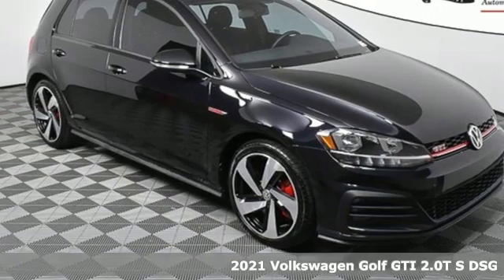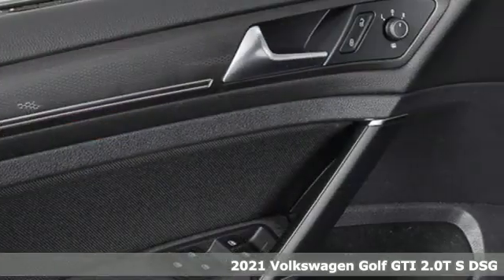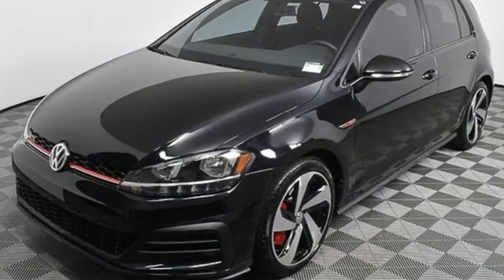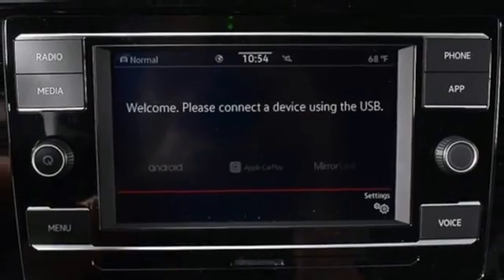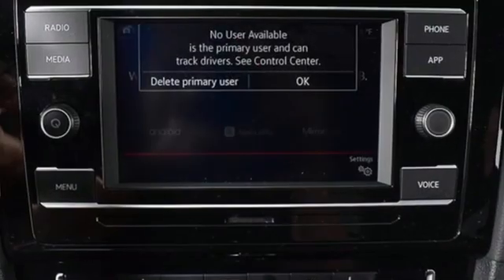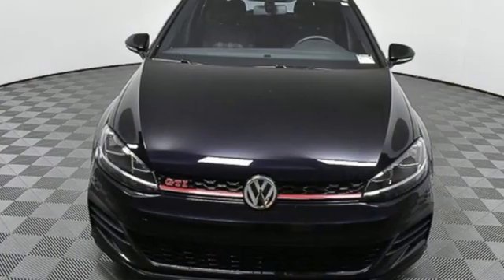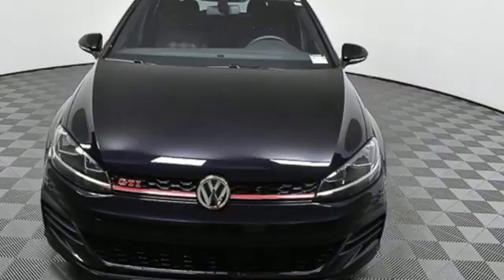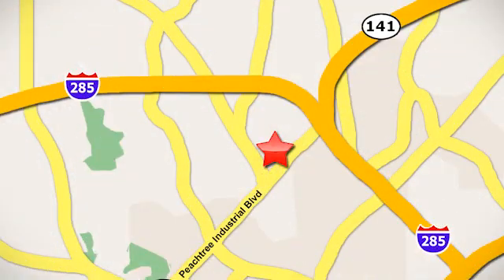New 2021 Volkswagen Golf GTI Atlanta, GA K17535 - SOLD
Year: 2021
Make: Volkswagen
Model: Golf GTI
Trim: 2.0T S
Engine: 2.0L TSI DOHC
Transmission: 7-Speed DSG Automatic with Tiptronic
Color: Black
Interior: Titan Black
Stock #: K17535
VIN: 3VW6T7AUXMM002172
2021 GTI S brbr* Dealer Installed Equipment:brWindow Tint - $395brAllstate Paint & Fabric Protection - $199brbr* 4-year/50,000-mile Limited Warrantybr* 2-year/20,000-mile Carefree Maintenance Programbr* Next Generation Car-Net, including:br-VW Car-Net App-Connectbr- 5 years of complimentary Remote Access Servicesbr- Wi-Fi Hotspot service (requires subscription)br- Safe & Secure service (requires subscription)brbr* 7-speed DSG transmission w/ shift paddles and Start-Stop Systembr* 18" 5-spoke two-tone alloy wheelsbr* Halogen headlights w/LED DRLsbr* LED fog lightsbr* LED taillights and LED license plate lightsbr* Automatic headlightsbr* Dual exhaust w/chrome tipsbr* Rear window washer and wiperbr* Heated front washer nozzlesbr* Rain-sensing automatic front windshield wipersbr* Brushed stainless steel pedalsbr* Ambient interior lighting w/footwell lightingbr* Rear View Camerabr* Composition Color: 6.5" touchscreen AM/FM audio w/USB-C inputbr* Bluetooth connectivitybr* Front Assist w/Pedestrian Monitoringbr* Blind Spot Monitor w/Rear Traffic Alertbr* Gloss Black mirror capsbr* Vmax rear lip spoiler in gloss blackbrbr* 30K Mile VW Care Maintenance included with every new 2021 Volkswagen from Jim Ellis Volkswagen of Chambleebr* Winner of Consumers' Choice Award for 16 consecutive yearsbr* Pricing valid towards purchasing with approved credit, cannot combine special offers, see Dealer for detailsbr* All Special Vehicle Pricing includes dealer service chargebr* Pricing excludes gov. fees of tax, tag, title and Warranty Right Act (WRA)brbrFor more information including additional discounts, special program rebates, low APR financing, leasing specials, or if you are looking for inventory that is not on our website, please contact us:br* Call: 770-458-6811br* Chat/Text: See Link buttons on the Taskbarbr* In-Person at our Chamblee location: 5901 Peachtree Blvd. Atlanta, GA 30341brbrThe Next Step? Give us a call to confirm availability and schedule a hassle-free test drive! We are located at 5901 Peachtree Blvd, Atlanta, GA, 30341.brbr***While every reasonable effort is made to ensure the accuracy of this information, we are not responsible for any errors or omissions contained on these pages. Please verify any information in question with Jim Ellis VW of Chamblee.***

Address:
5901 Peachtree Industry Boulevard